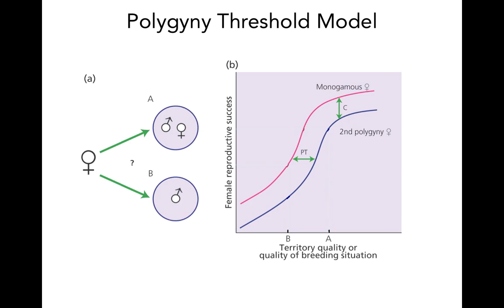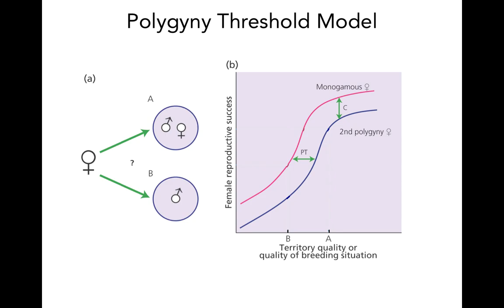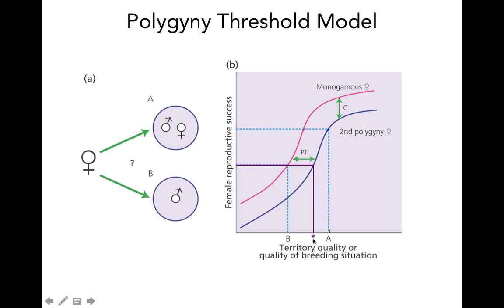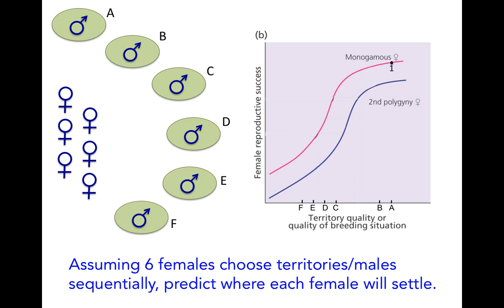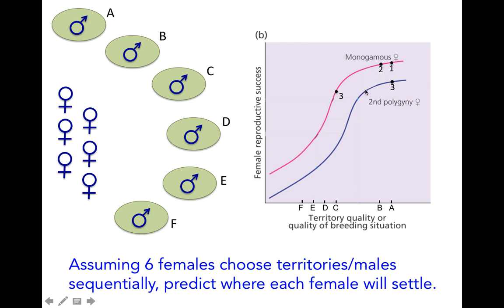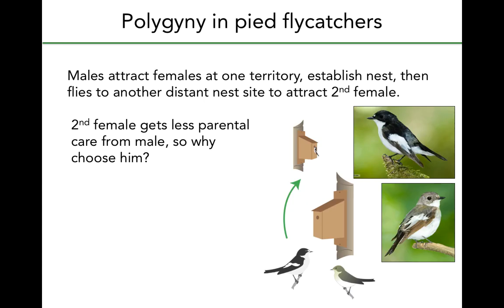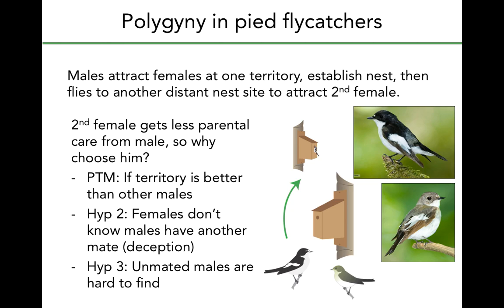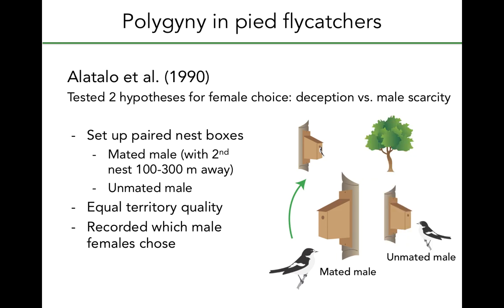Mating System Review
This video reviews the polygyny threshold model and the male scarcity hypothesis.